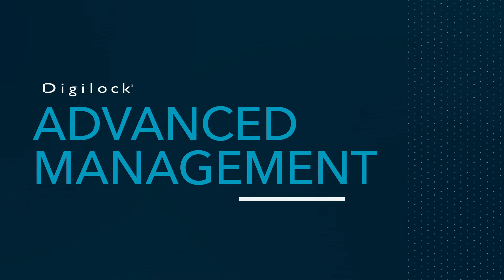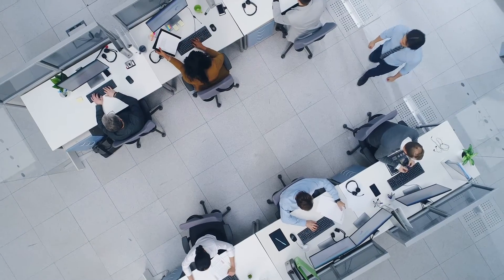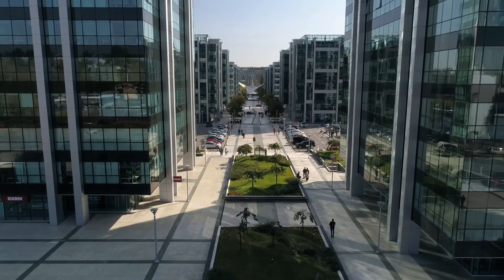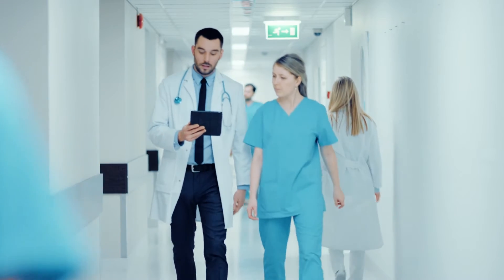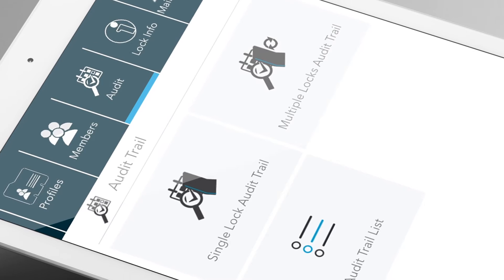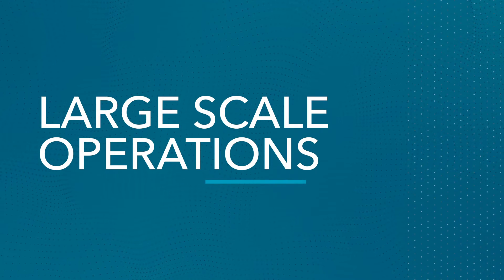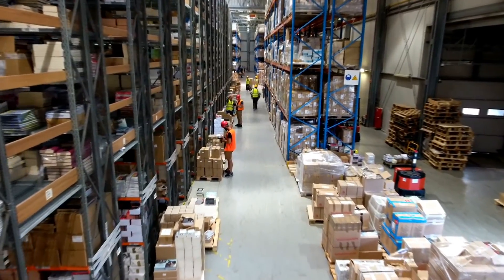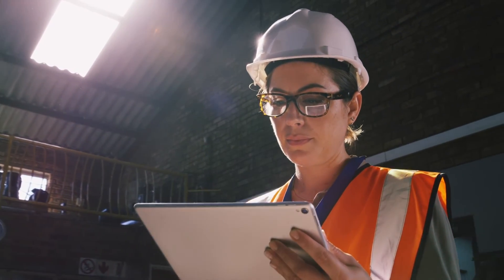Digilock - Lock Management : Advanced Management [ENG]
Engineered for Anywhere

At Digilock, we’re leading the way for the innovation, design, and manufacture of personal security solutions. With best-in-class materials and service that’s second to none, we give our customers and those they serve, the peace of mind that their most important items are secure.

Digilock Asia Limited ®
For more than 40 years, Digilock has been the global leader in providing electronic locks and locker security solutions. With best-in-class materials, flawless design, and service that's second to none, we give our customers and those they serve the peace of mind that their most important items are secure. Digilock has you covered - safe and sound.

WeChat ID | Digilock